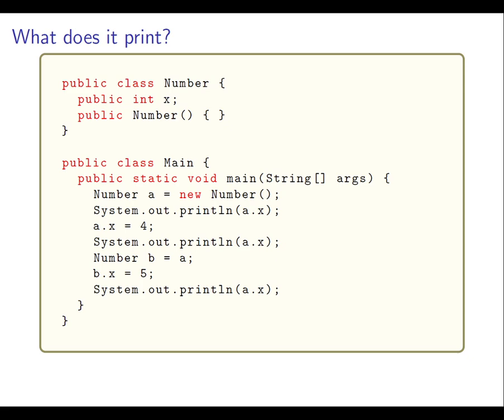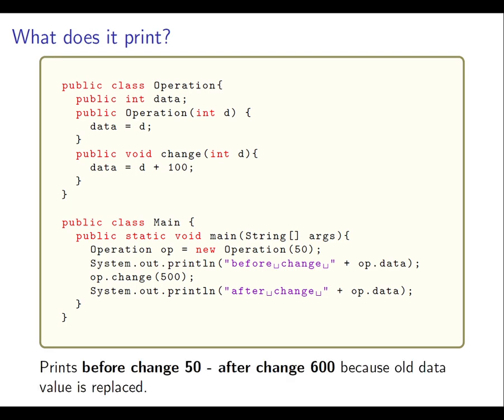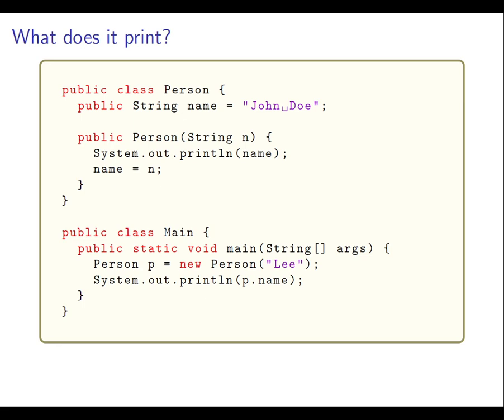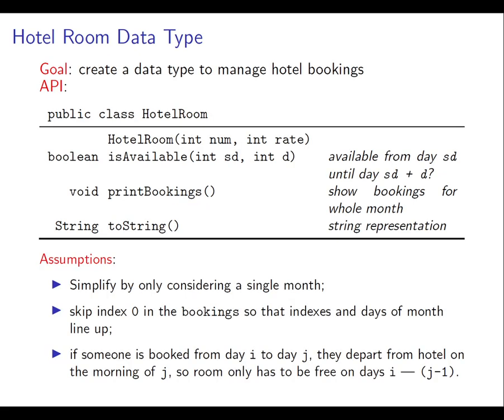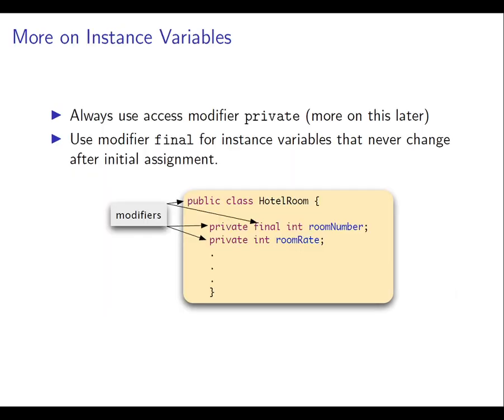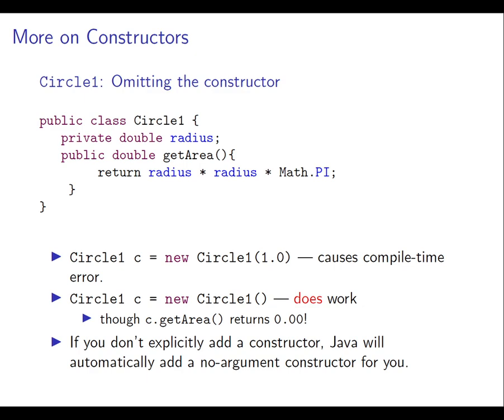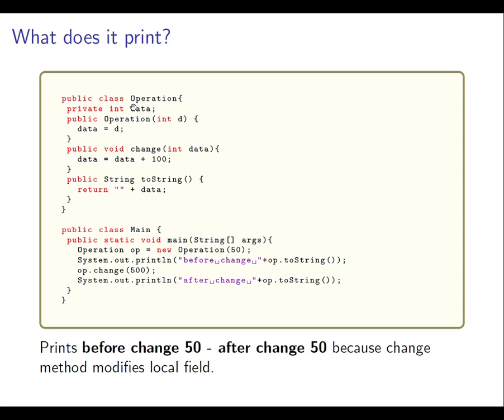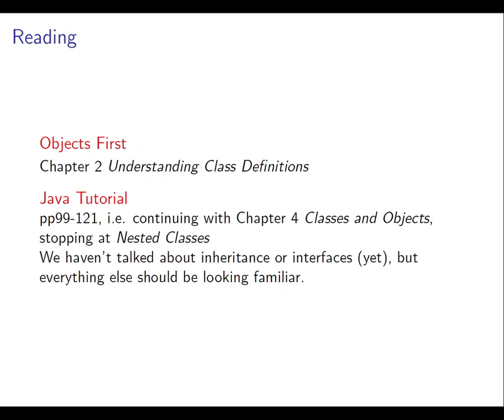Informatics 1B Lecture 9 Part 2